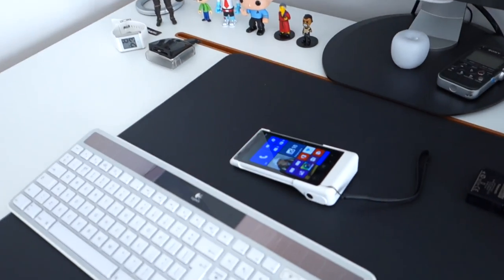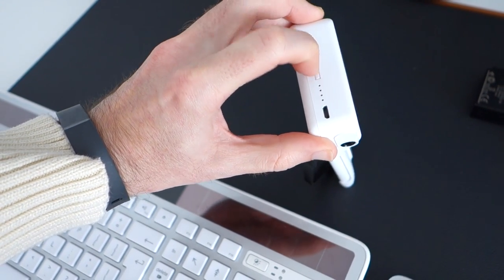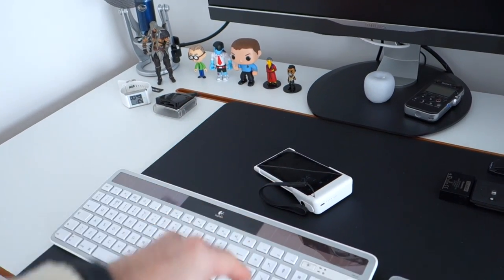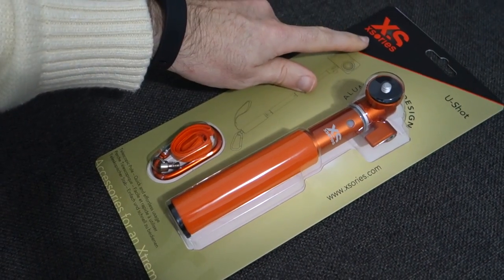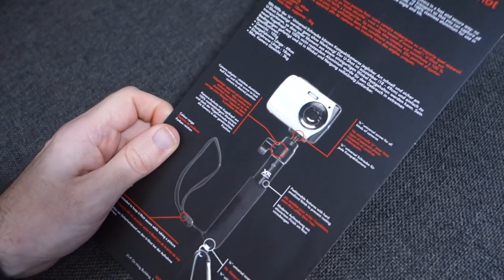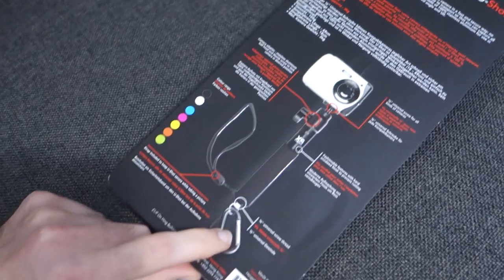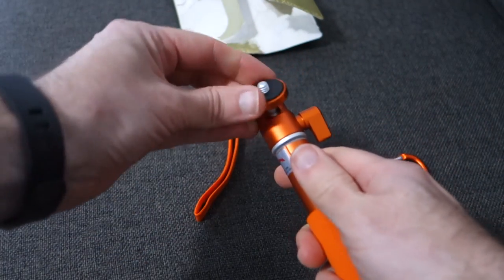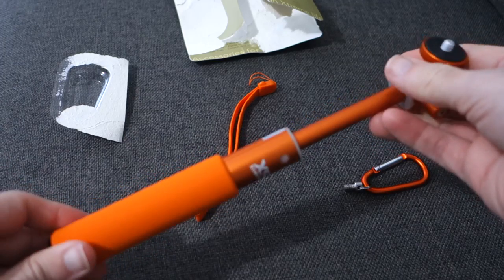Geek Vlog #137 - My Arm is Orange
App Developers & Graphic Designer required ...

If you send me something I will give you a shoutout in a video -